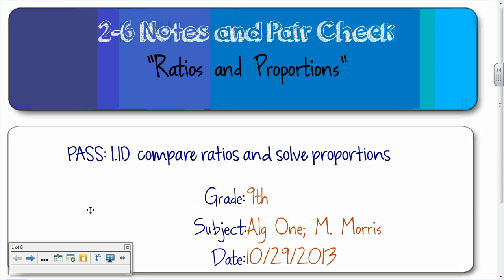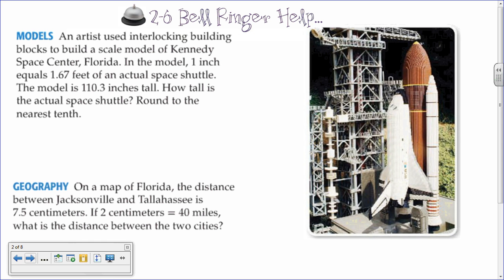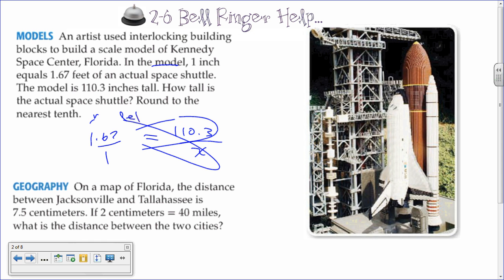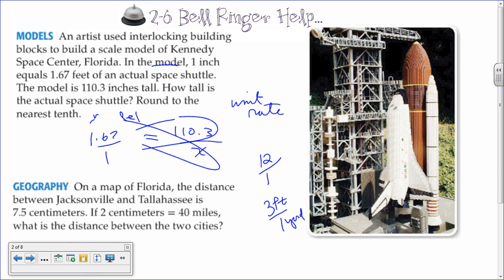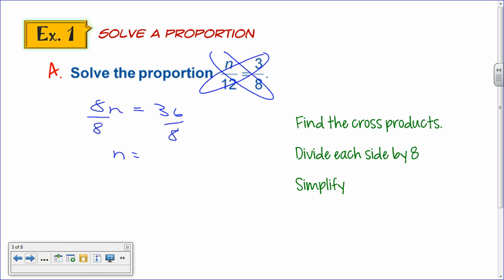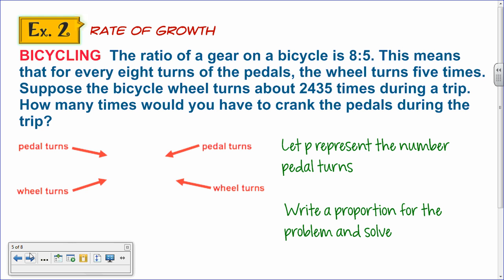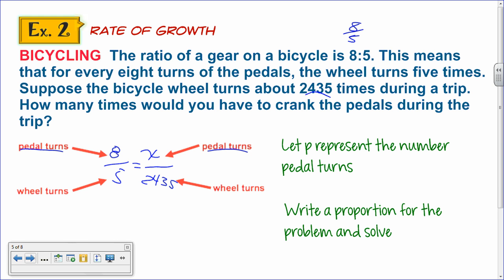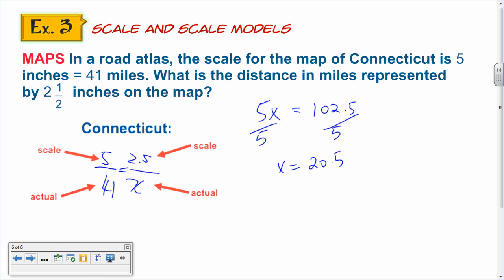2-6 Notes "Ratios and Proportions 2014"